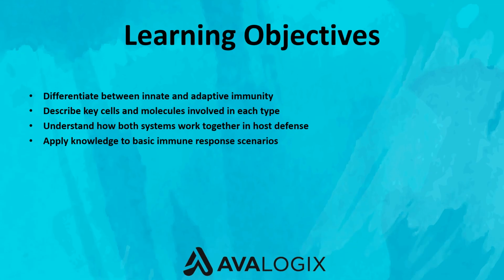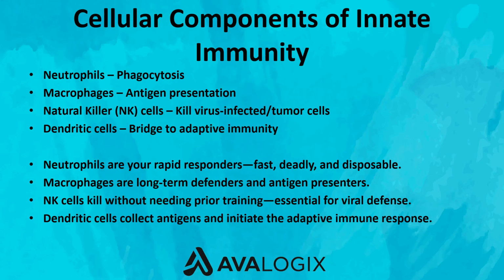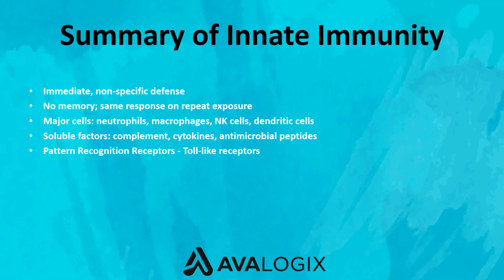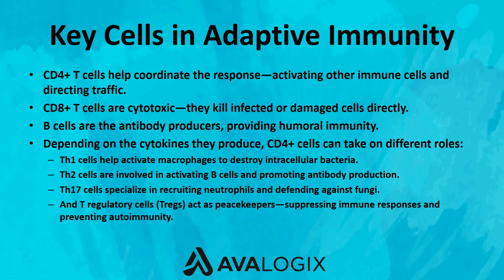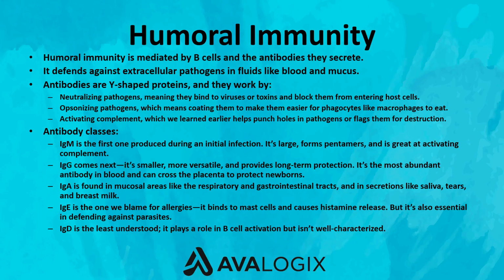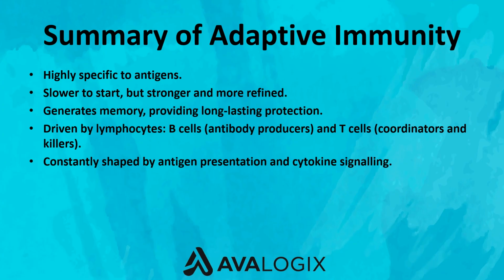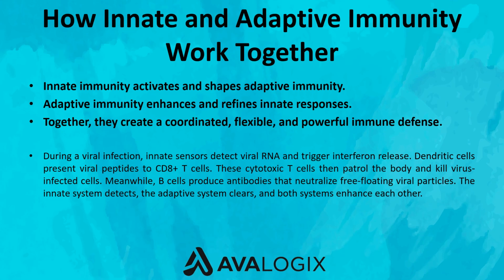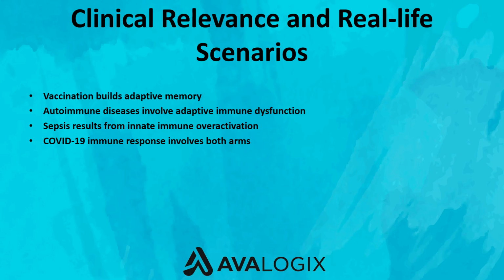Innate and Adaptive Immunity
This lecture covers the essential differences and functions of innate and adaptive immunity. It explains how the innate immune system provides immediate, non-specific defense through barriers, cells, and proteins, while the adaptive immune system offers specific, long-lasting protection via B and T cells. Key examples like phagocytosis, antibody production, and immune memory are highlighted to illustrate these mechanisms clearly.